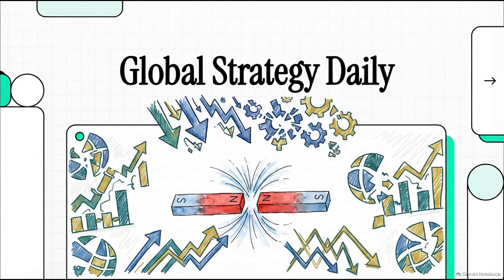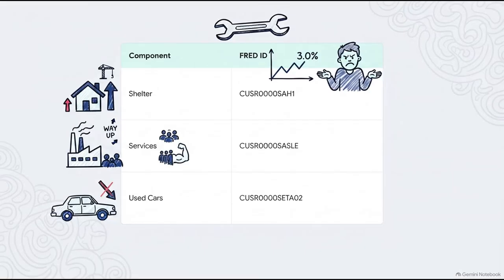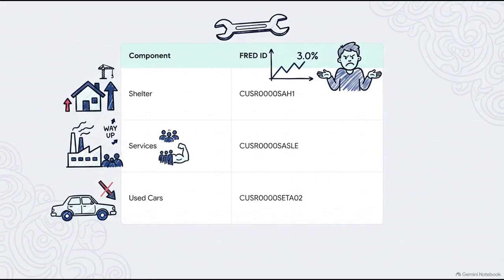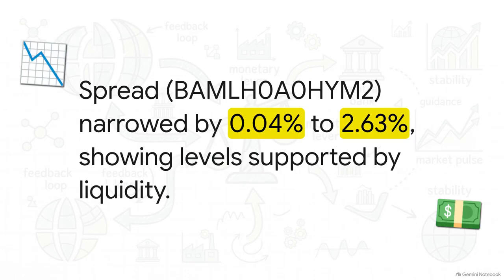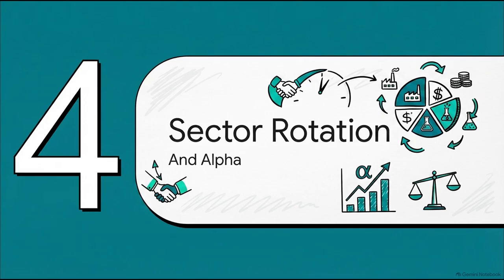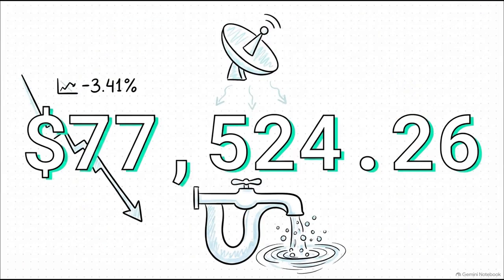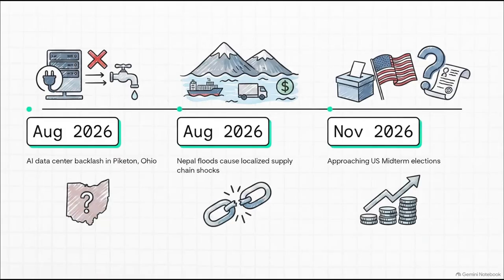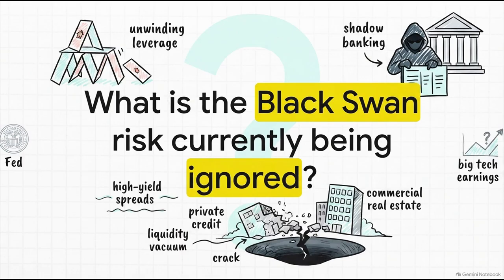(26.08.28) Global Strategy Daily Multidimensional Polarization & The Warsh Doctrine (August 28, 2026